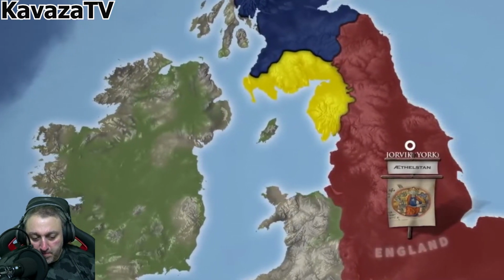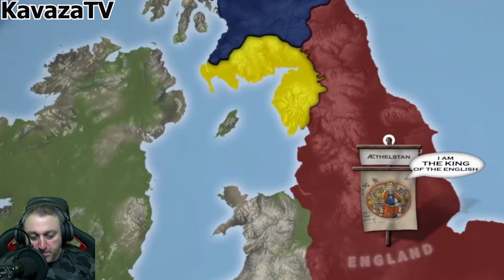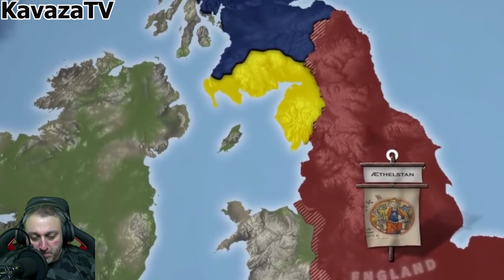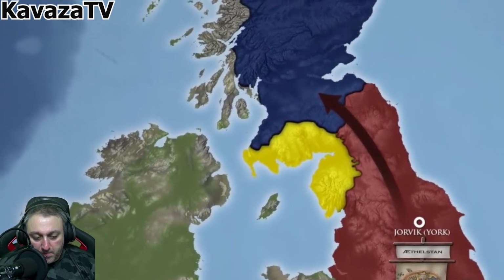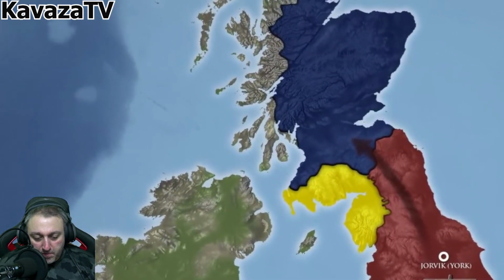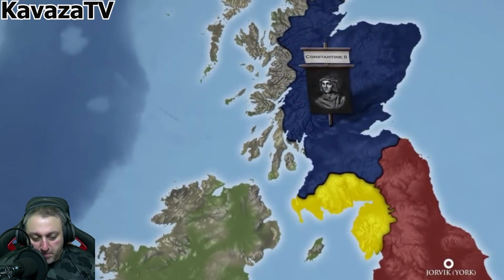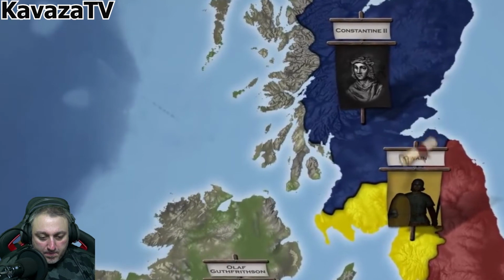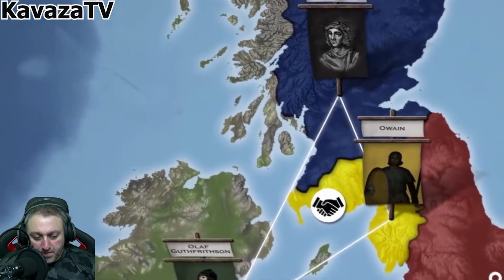How Was England Created? 800 - 927 (Reaction Video)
How was England formed?

The existence of England is one that is often taken for granted and looked at far too scarcely. This may be due to the overshadowing history of the development of Great Britain and the United Kingdom, but nonetheless, in order for these unions to be formed, England had to already exist - and it actually has since 927 AD. So, how was England created, who claimed the land before the English, and how did it become the nation that we know today?...

Wir produzieren kostenlose, Selbstverteidigung - Lehrvideos, mit einer maximalen Länge, von 15 Minuten. Die Lehrvideos, werden mit hochwertigen 4K Kameras, Mikrofonen und ordentlicher Belichtung aufgenommen.

Wegen der derzeitigen, COVID 19 Globalen Gesundheit - Infektionen, ist es uns wichtig, Menschen aus einer sichereren Umgebung, im Bereich Selbstverteidigung unterrichten zu können.

Falls Interesse, für Personaltraining oder Kleingruppen - Unterricht von maximal 4 Personen, bieten wir auch, unter COVID 19 Hygiene - Maßnahmen direkten Unterricht an.

Für Kontaktaufnahme, finden Sie unsere Kontaktdaten, auf der Kanal - Info Seite.

00:00 - Intro
00:01 - Greeting
00:28 - Video Reaction Part
10:44 - Analyse und Diskussion
11:15 - Outro

Intro/Outro Song: YouTube Audio-Mediathek

REAKTION VIDEOS: Pre-production, Production, Post-production,
Direction, Layout & Design by
Zeki Öztürk

KAVAZA LEHRVIDEOS: Pre-production, Production, Post-production,

SEO/Manager: Zeki Öztürk

Hamerow, Helena. The Origins of Wessex.

Stenton, Frank. Anglo-Saxon England.

Rees, Rosemary. The Vikings.

Albany F. Major, Early Wars of Wessex